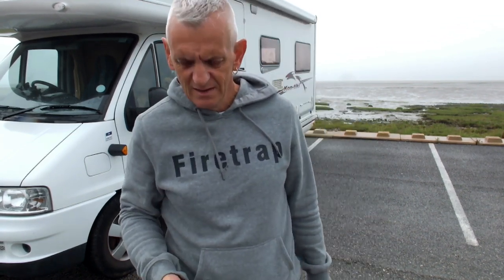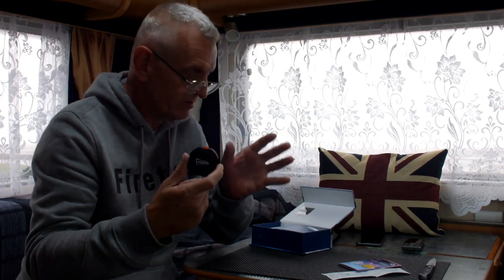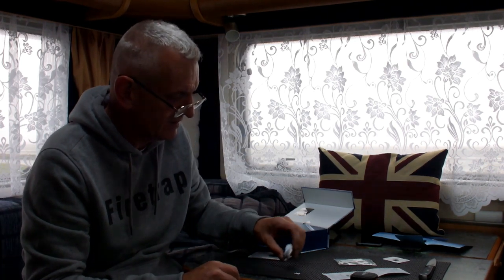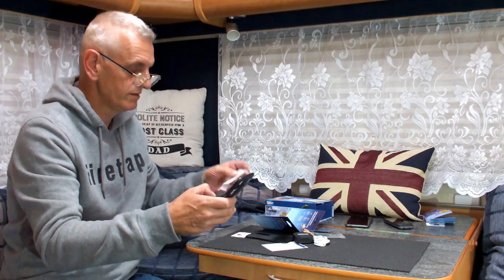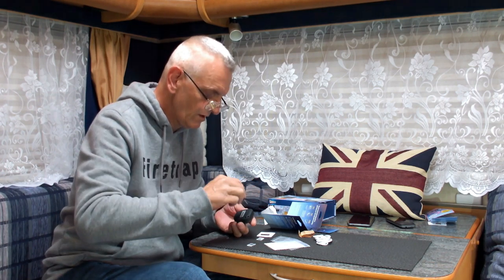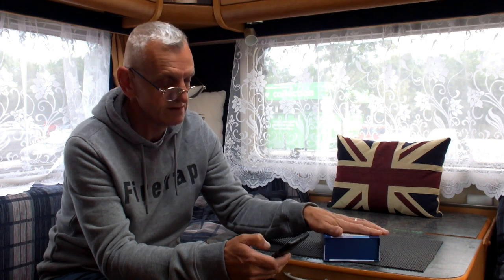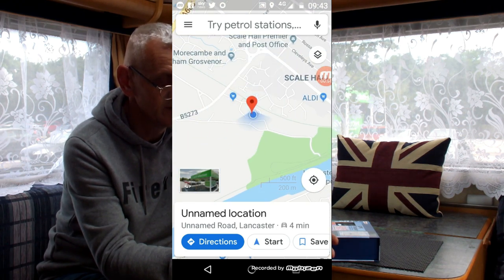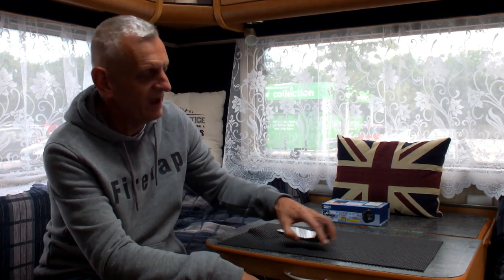INSTALL A STREETWISE TRACKER IN YOUR VAN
So i bought a tracker from amazon